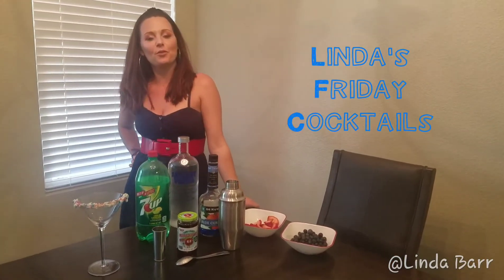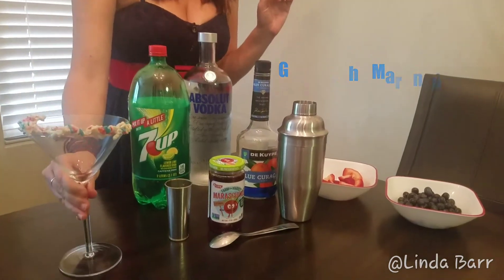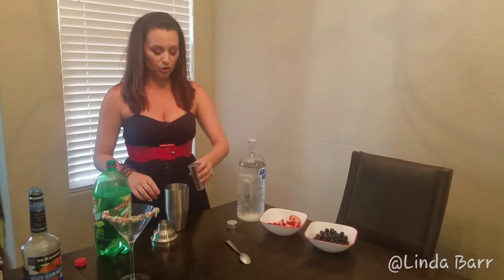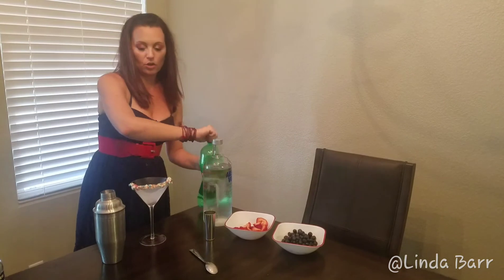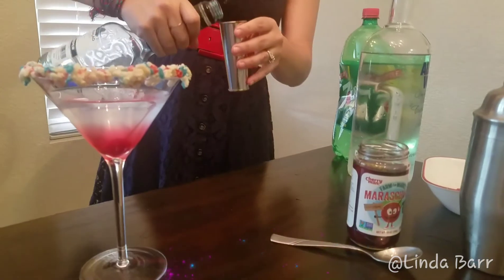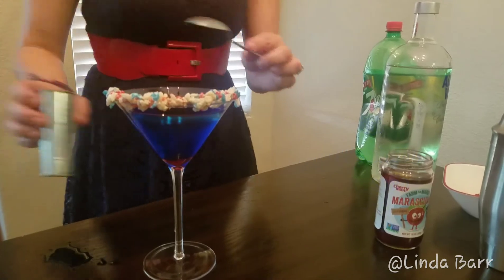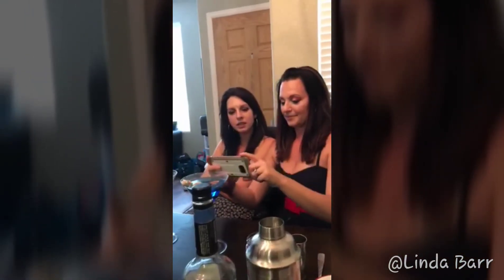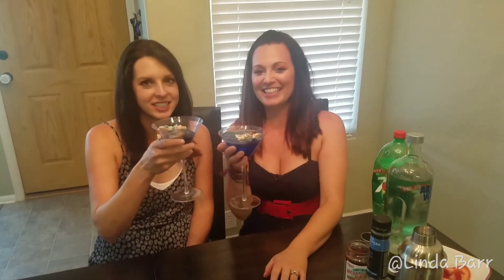Festive Red, White and Blue Martini!!My Soldier's Martini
This is a fun, festive layered cocktail!

My Soldier's Martini

2 oz Absolute Vodka
2 7up
1 Cherry
2 Tsp Grenadine
2 oz Blue Curafao
Strawberries and Blueberries to Garnish
Red, White and Blue Rice Krispy treats to garnish glass rim